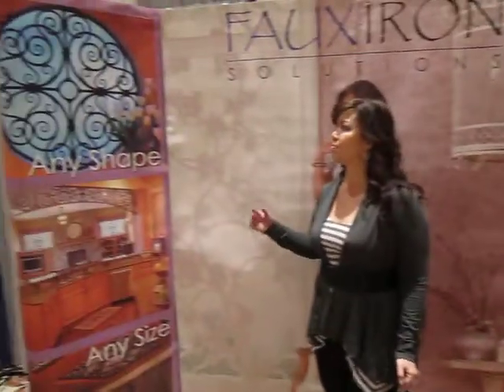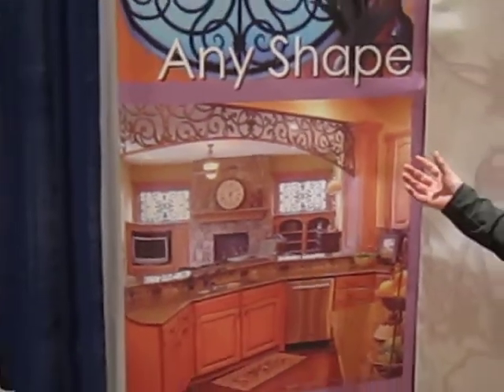Budget Blinds' Toronto Window Fashionista features Decorative Faux Wrought Irom